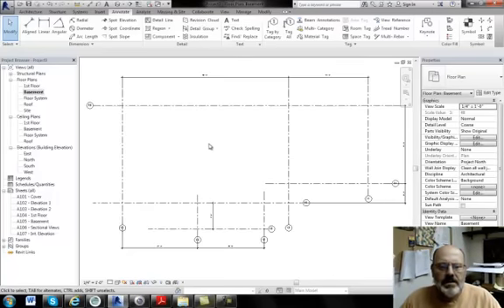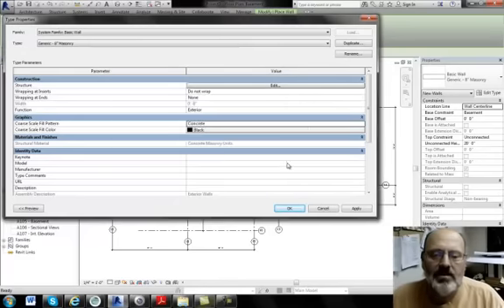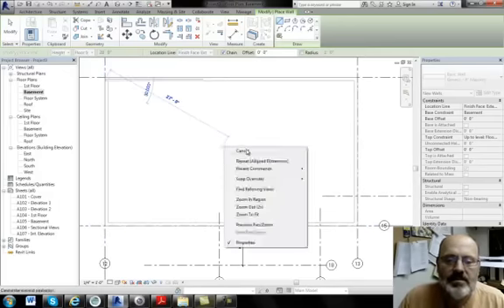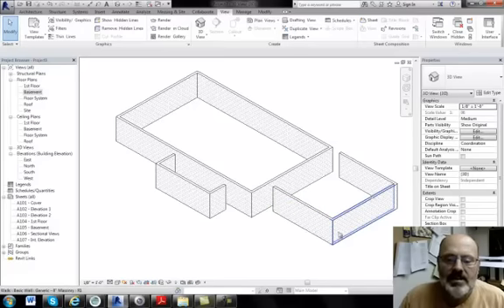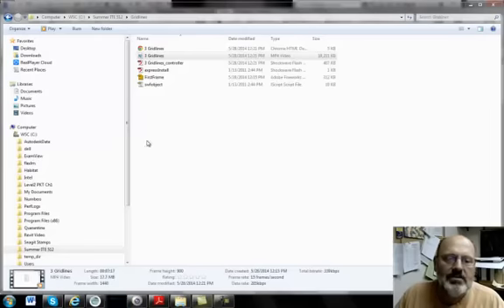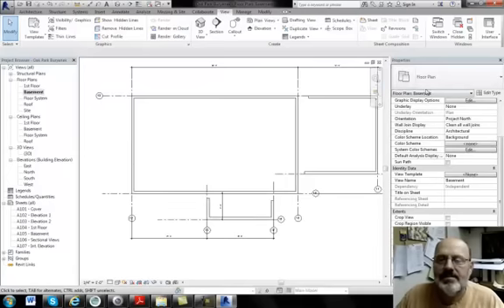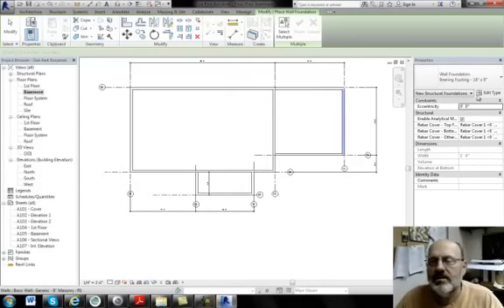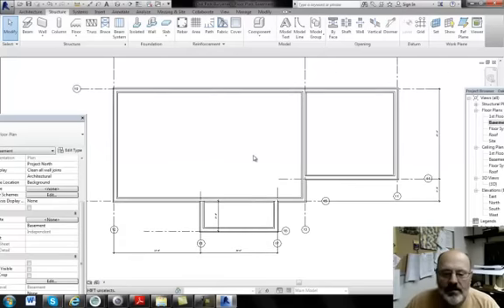4 Basement Walls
Layout of the Basement Walls, Garage Footings and Front Stoop